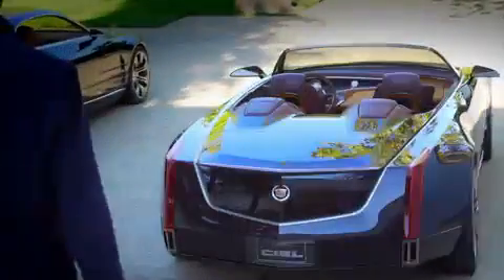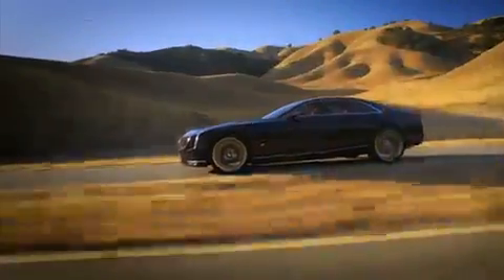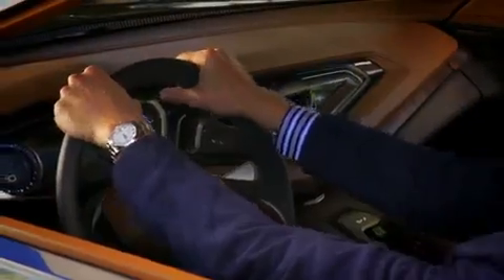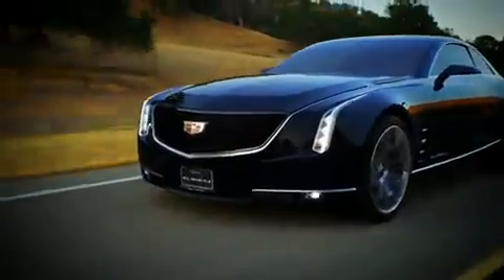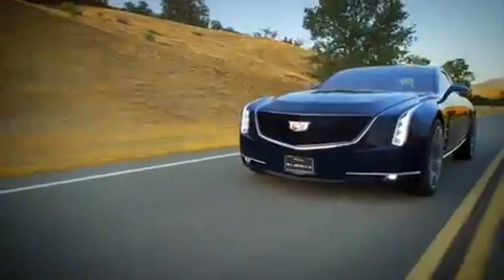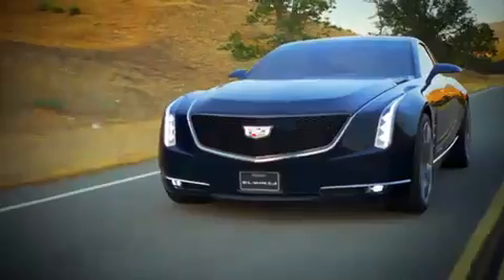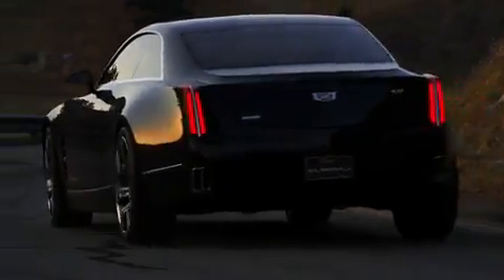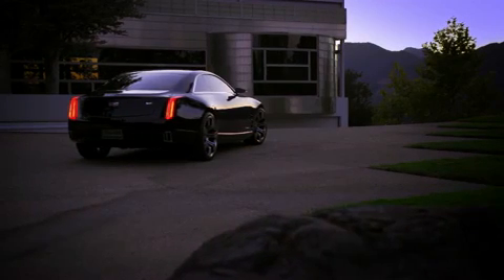Cadillac unveils new Elmiraj Concept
Cadillac today revealed the Elmiraj Concept, a grand coupe expressing the pure enjoyment of driving and exploring new dimensions for Cadillac's ongoing expansion. The Elmiraj Concept showcases a new vision for luxury driving and the top of the brand's expanding range.

"Cadillac is fueled by the creativity of our designers, led by Ed Welburn," said Bob Ferguson, senior vice president, Global Cadillac. "Elmiraj provides a look inside the Cadillac Studio on how we envision performance and luxury for the next generation of luxury drivers."

A modern update to the classic format of a two-door grand coupe, Elmiraj is a pure expression of streamlined design and engaging rear-wheel drive performance.

At 205 inches (5207mm) in overall length, Elmiraj is four-seat coupe with presence and poise. Taking up from where the memorable Ciel Concept left off, Elmiraj is a statement of pure luxury and performance with a purposeful character and proportion.

The concept advances Cadillac's philosophy of dramatic design and performance, and its commitment to lightweight, agile cars. Elmiraj is constructed with chassis and structural elements of an ongoing Cadillac vehicle development project slated for future production. This new vehicle architecture expands the brand's commitment to lightweight RWD performance, exemplified in the ATS sport sedan and the all-new and elevated 2014 CTS launching this fall in the U.S.

"Elmiraj advances Cadillac's provocative modern design and performance, contrasted with bespoke craftsmanship and luxury," said Mark Adams, Cadillac design director. "It explores performance driving, as well as how we're approaching elevating the Cadillac range and new dimensions of Art & Science philosophy."

Elmiraj is powered by a 4.5-liter twin turbocharged V8 delivering an estimated 500 hp. The engine takes the baseline technology from the new Cadillac Twin Turbo V6 featured in the upcoming 420-hp 2014 CTS Vsport edition, and expands it to the classic performance format of a V8 engine.

With a heritage of imaginative designs, Cadillac approaches concept cars as a method for projecting design forward rather than simply exaggerating or "teasing" future production models. Elmiraj was created from this mindset, and therefore suggests new territory for Cadillac Art & Science.